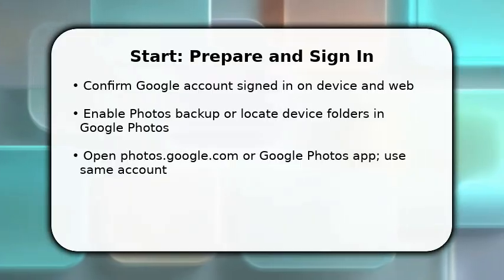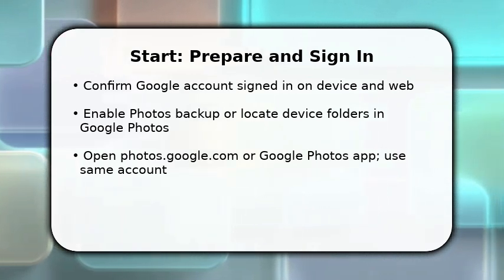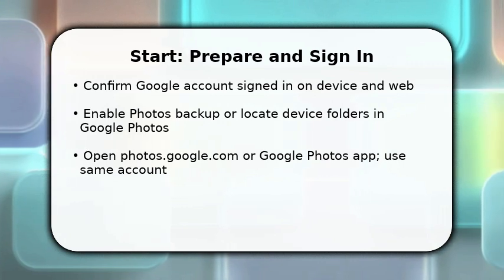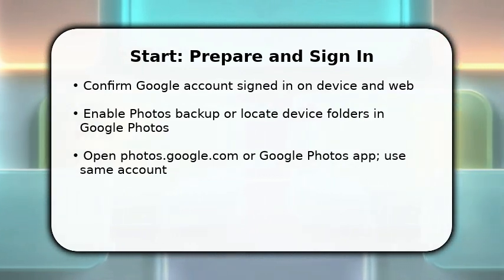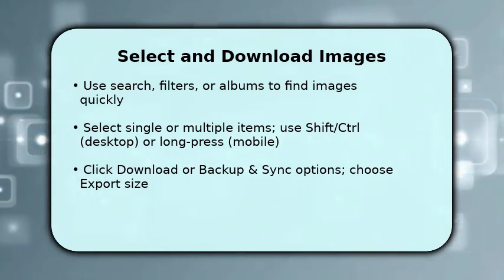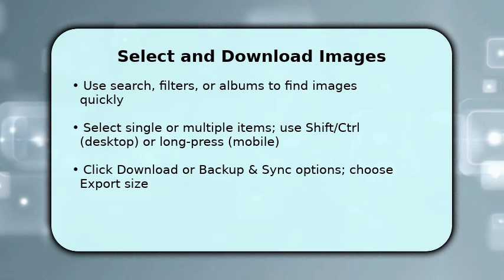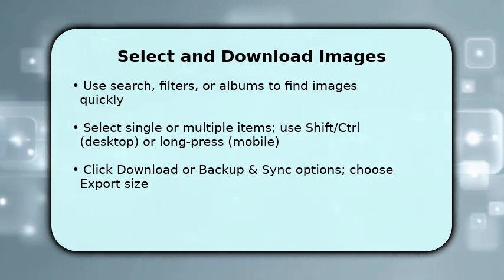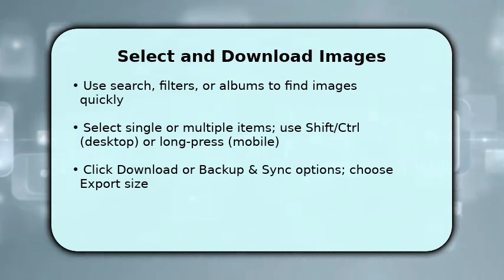How to Retrieve Images from Google Photos - Step by Step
How to Retrieve Images from Google Photos - Step by Step | 🔒 Surfshark VPN Deal — Stay private and secure. $1.99/mo + 3 Months Free ▸

Learn the step-by extricate images from Google Photos. This video guide provides a clear, easy-to-follow process for locating and downloading your cherished memories directly to your device.